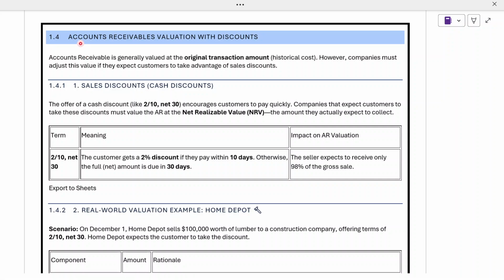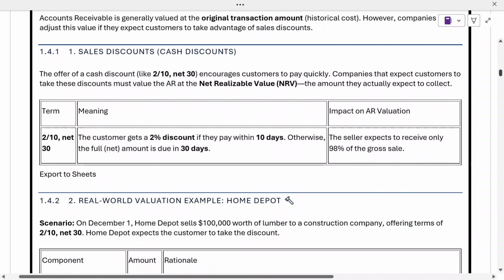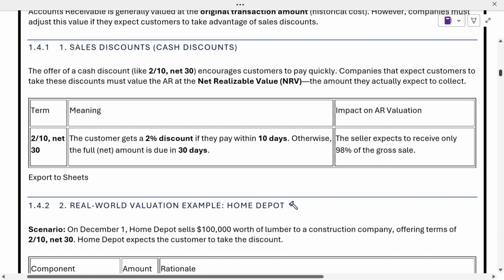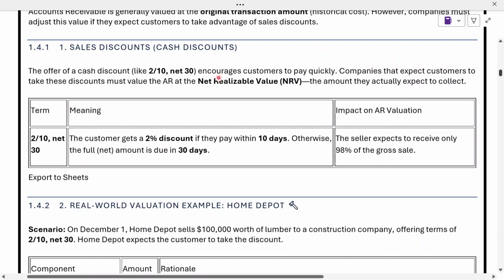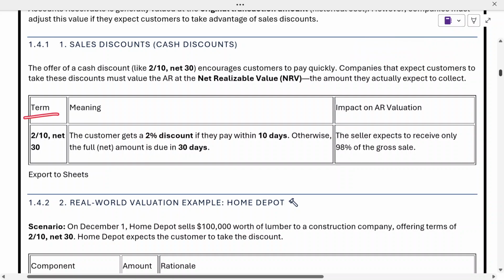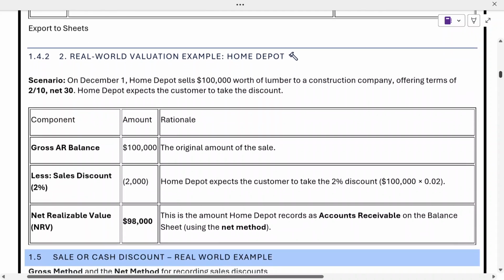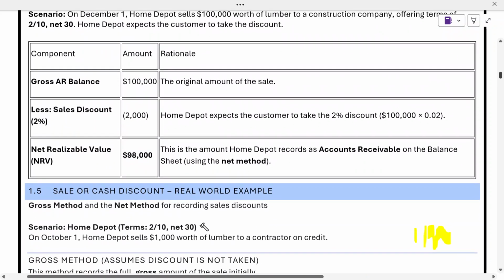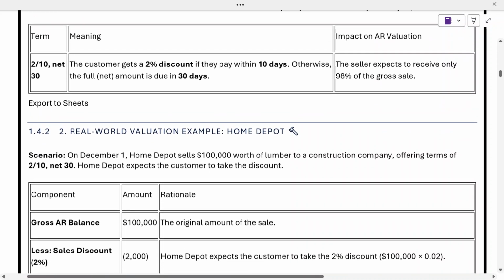5. Accounts Receivables Valuations with Discounts - Accounts Receivables - CPA FAR Course